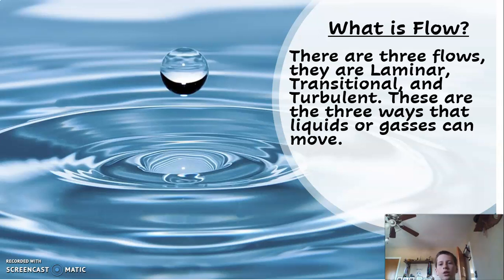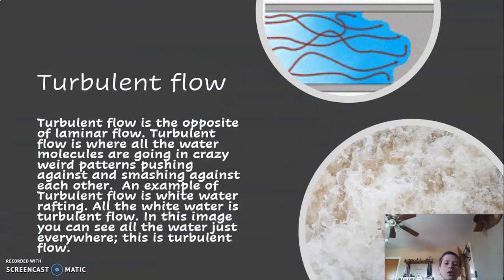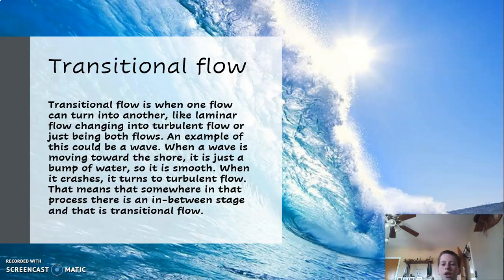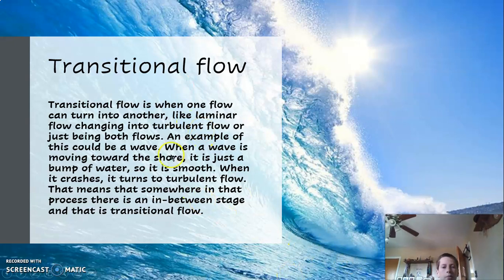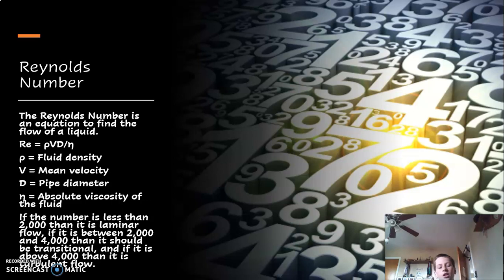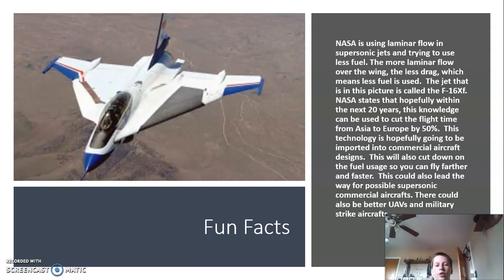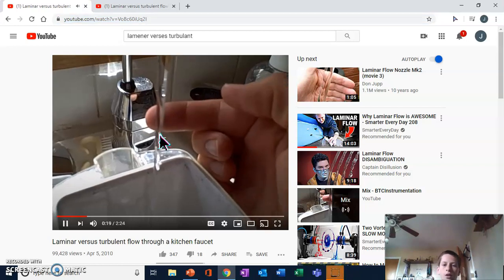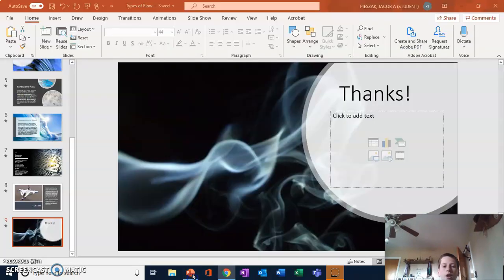Jake Pieszak - The Science Behind the Flow of Water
My project focuses on the laminar, transitional, and turbulent flow of water. We experience these types of flow all of the time, such as when we watch still water on a pond, water coming out of the faucet, or the rushing water of a wave crashing on the beach. In my presentation, I will explain the science behind these types of flow.

Works Cited
"Frostbite Theater." Frostbite Theater, Jefferson Lab, Accessed 6 Nov. 2019.
"Laidenfrost Levitation." Laidenfrost Levitation, Scientific Reports, Accessed 30 Oct. 2019.
"Laidenfrost Therostat." Lanidenfrost thermostat, University of Bath, 18 May 2015, Accessed 30 Oct. 2019.
"laminar flow." Britannica school, school.eb.com/levels/middle/article/laminar-flow/46965#.
Laminar Versus Turbulent Flow Through a Kitchen Faucet. YouTube, 5 Apr. 2010, Accessed 12 May 2020.
"Supersonic Laminer Flow Tests Continue NASA." Supersonic Laminar Flow Tests Continue on NASA's F-15B, NASA, 3 Jan. 2019, Accessed 11 Dec. 2019.
"Water Droplet Experiencing Leidenfrost Effect." Water Droplet Experiencing Leidenfrost Effect, APS Physics, Accessed 3 Dec. 2019.
"Water Droplets Don't Just Hover On A Hot Pan They Roll." Water Droplets Don't Just Hover On A Hot Pan They Roll, Kenneth Chang, 14 Sept. 2018, Accessed 23 Oct. 2019.
"What is Laminer Flow?" Alicat Scientific,